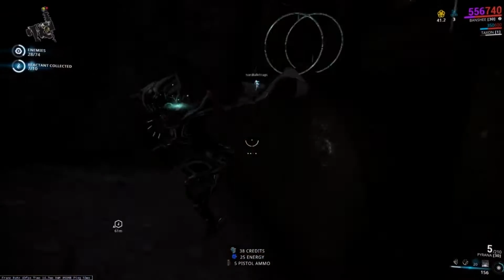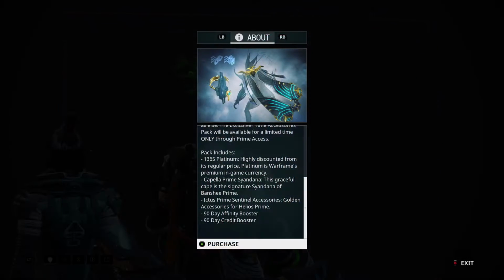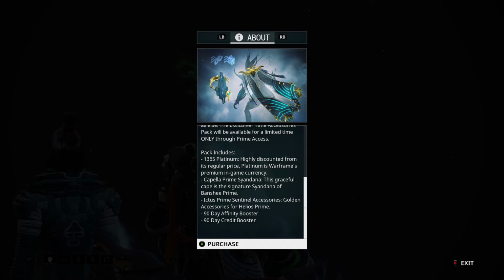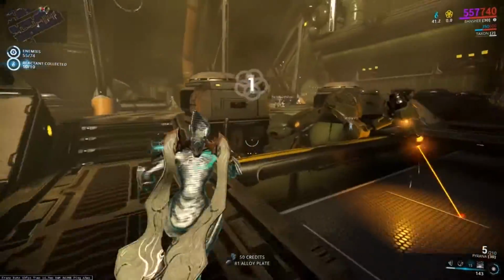Let's Play Warframe- Banshee Prime Leaked!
My insane ramblings can be found...

Help me bring you guys better content!

In today's very excited and very fast episode of Let's Play Warframe, I discuss the recently leaked images of the next Prime frame and other gear in the Prime Access! Banshee is finally getting the primed version she's deserved for 14 months now! Along with Banshee Prime, we're getting an all new secondary shotgun, the Euphona Prime! And the cherry on top, our favorite scanner monkey is getting primed as well (Helios Prime, for those who can't figure out that joke)! I couldn't be more excited about this prime access pack! After the massive letdown that was the Valkyr Prime pack, it'll be good to receive a bundle that goes above and beyond expectations!